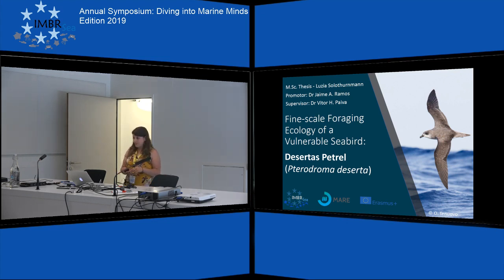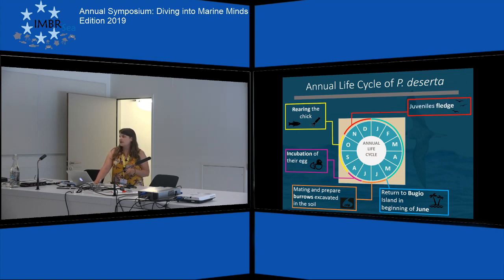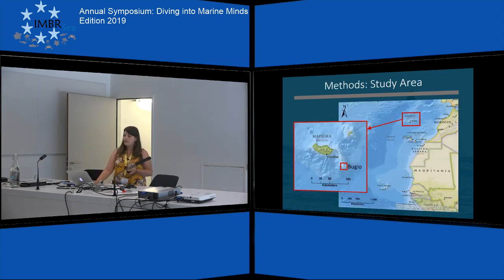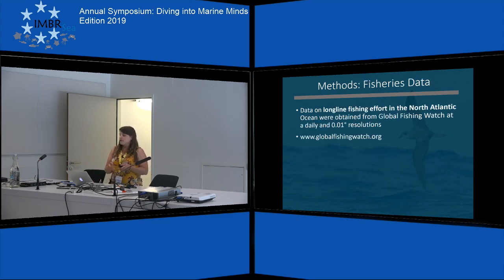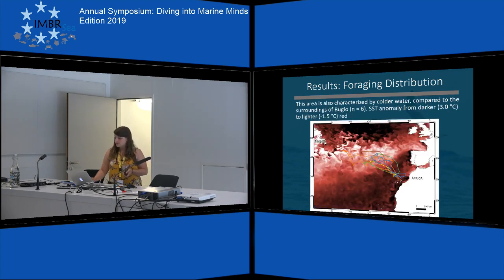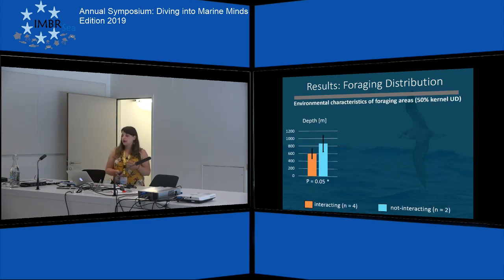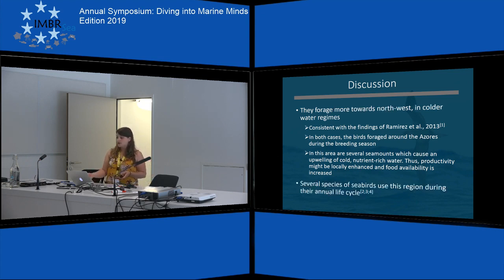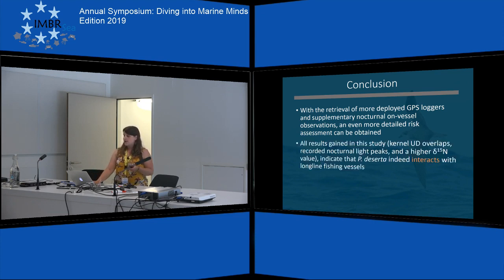Luzia Solothurnmann - Session 3, June 26, 14:00-15:30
Fine-scale Foraging Ecology of a Vulnerable Seabird: the Desertas Petrel (Pterodroma deserta)

Procellariiformes are endangered due to by-catch, marine pollution, breeding ground loss, and
depletion of fish stocks. The Desertas Petrel (Pterodroma deserta) is one of these species,
classified as vulnerable. To assess its at-sea threats during the breeding season, several
individuals were tagged with GPS and GLS devices. The combination of both allows a detailed
assessment of their location associated with behaviour, as well as detecting interactions with
fishery vessels. Stable isotope analysis of blood samples was conducted to see trophic
differences in their diet. In addition, data of daily longline fishing effort were obtained. GPS
and GLS data revealed that P. deserta individuals forage around the Azores, foraging areas
significantly overlap with fishery grounds, and light peaks during the night, indicating
interactions with longline fishery vessels. Moreover, interacting individuals have a n elevated
δ15N value, probably caused by fishery discard and bait used as a food source. Interactions
with longline fishing vessels generate threats. Because P. deserta is K-selected, losing breeding
individuals has an adverse effect on the population. To protect Desertas Petrels at sea,
measures to reduce the threats like time shifting of the line setting and birds scaring lines
should be utilised.